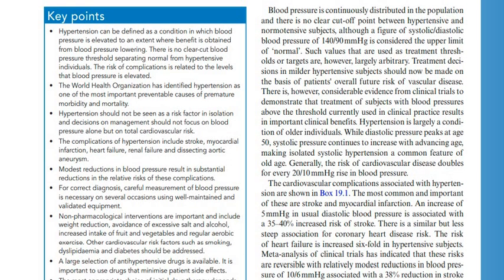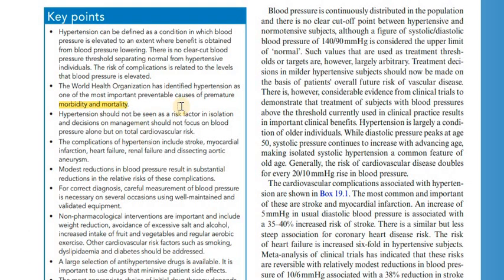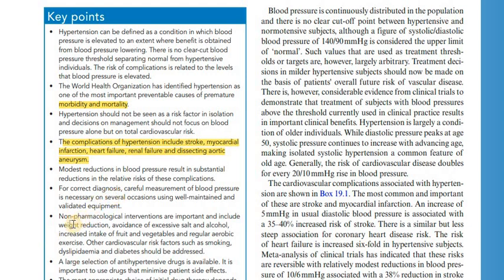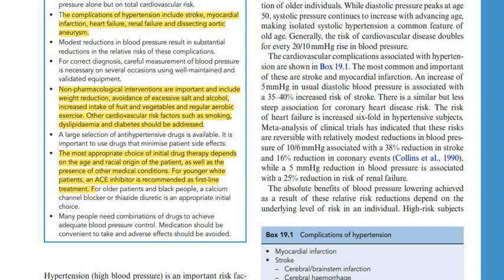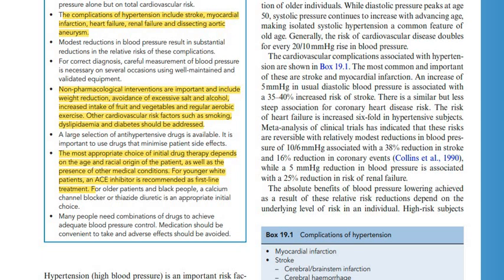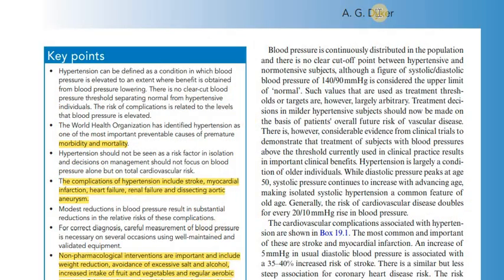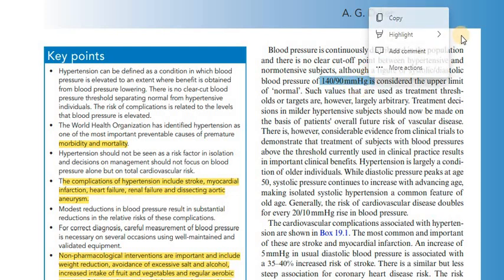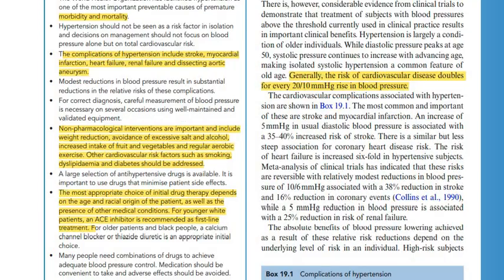Hypertension and complications 1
What are 4 complications that can result from untreated hypertension?

Uncontrolled hypertension increases the risk of heart attack, heart failure, kidney disease, stroke, and cognitive decline
others are
Coronary artery disease, stroke, heart failure, peripheral arterial disease, vision loss, chronic kidney disease, dementia